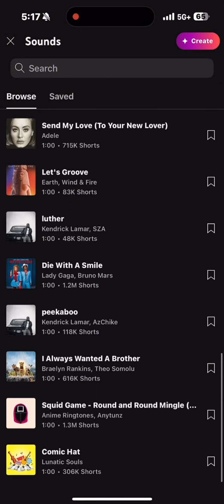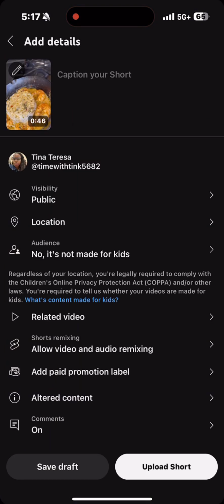Unlocking The Secrets:How To Grow Your Subscriber Count Fast‼️youtubetips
Want to learn how to GAIN SUBSCRIBERS ‼️without wasting hours on tedious tasks? This video will show you how to GAIN SUBSCRIBERS‼️in just a few minutes. By following our step-by-step guide, you'll be able to GAIN SUBSCRIBERS with ease and confidence.